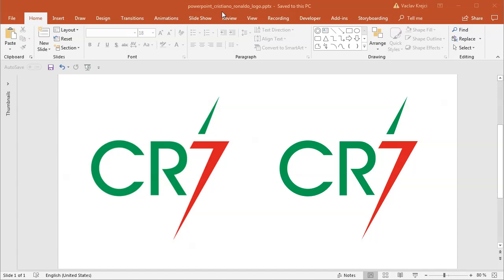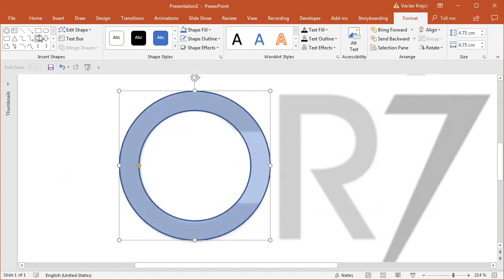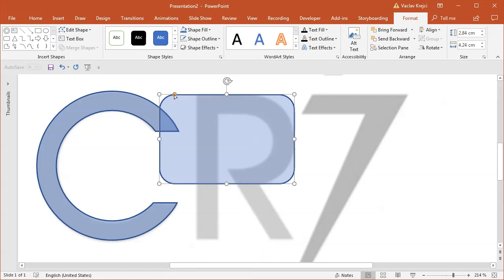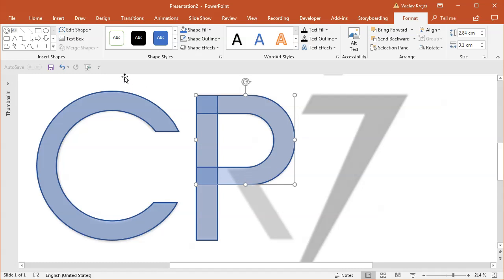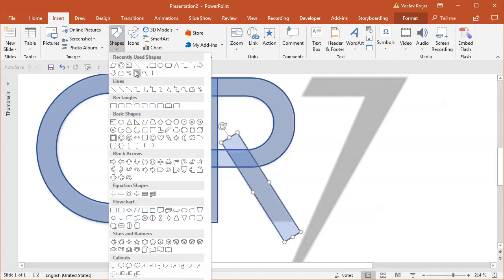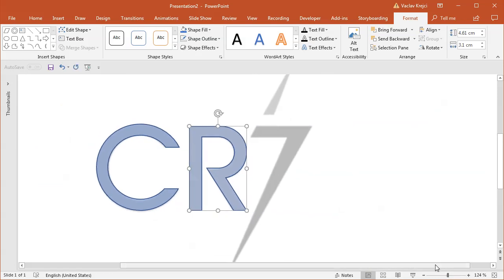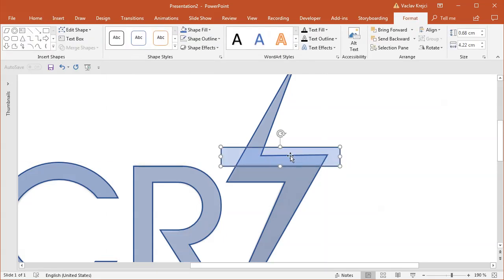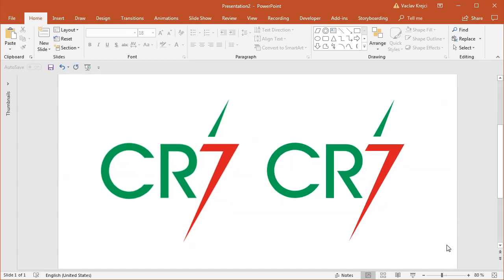How to create Cristiano Ronaldo CR7 logo in Microsoft PowerPoint (Tutorial)